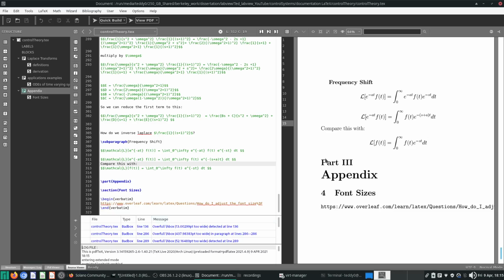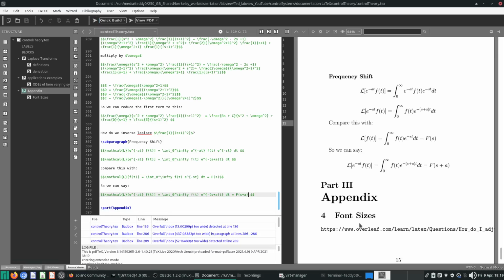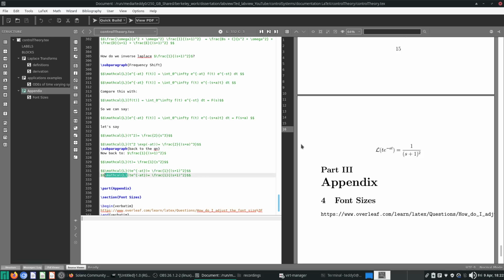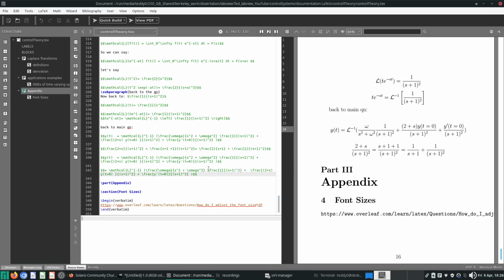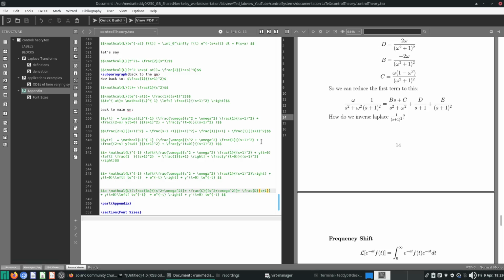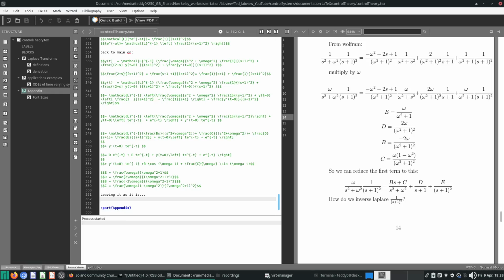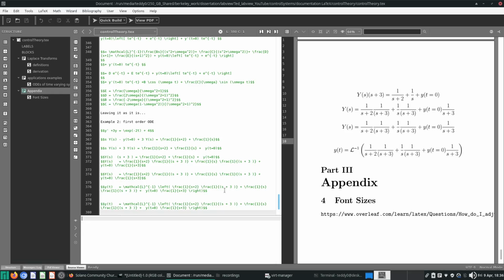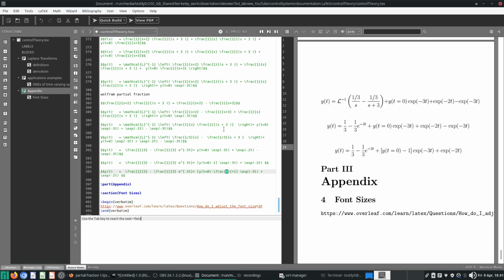Laplace Transforms 6 - solving linear time invariant ODE example 1 part iiand example 2